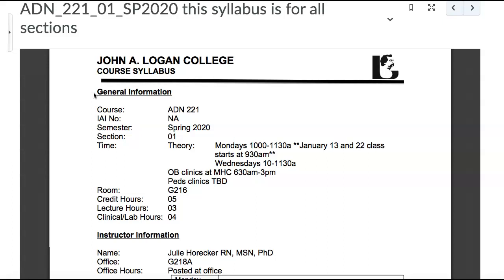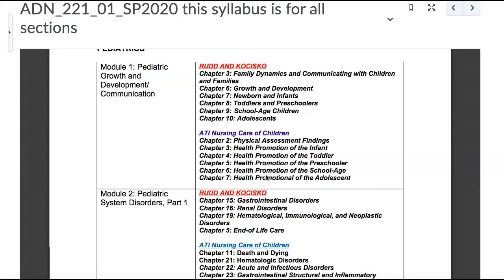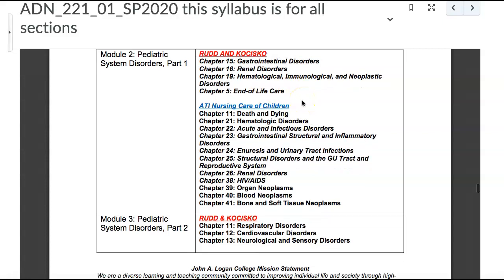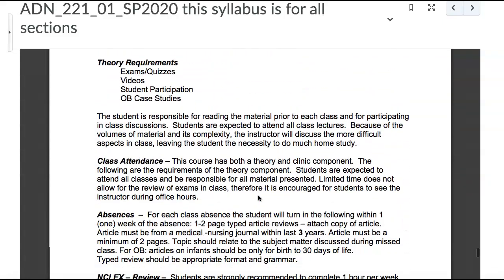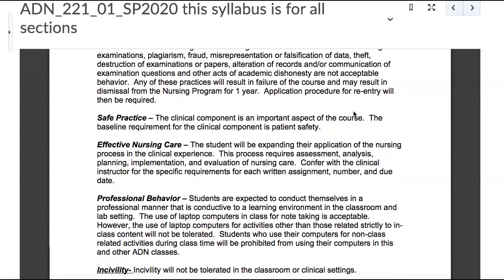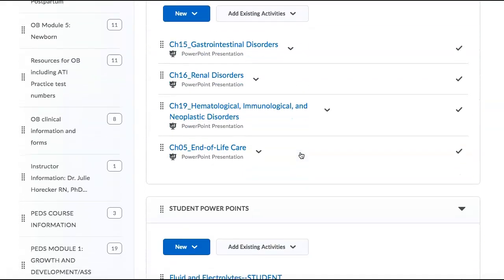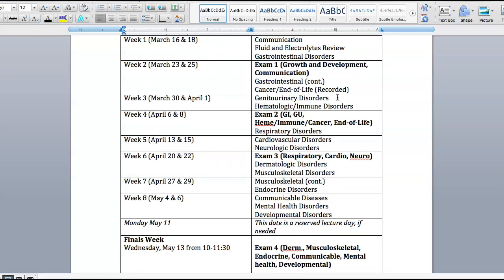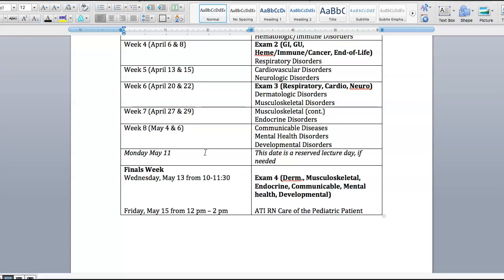ADN 221 Peds Intro